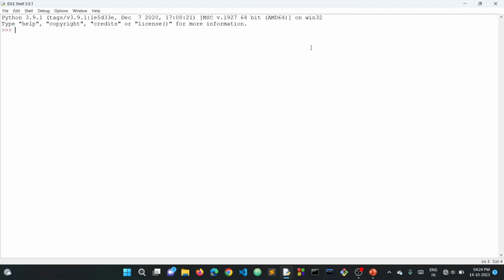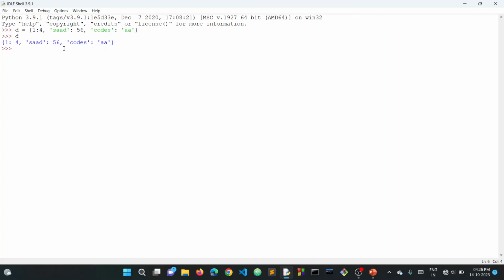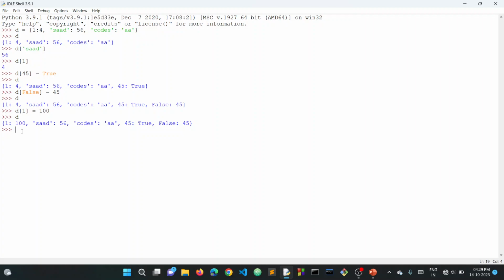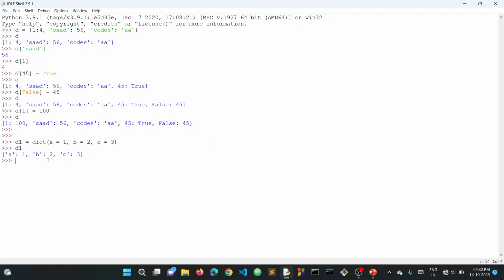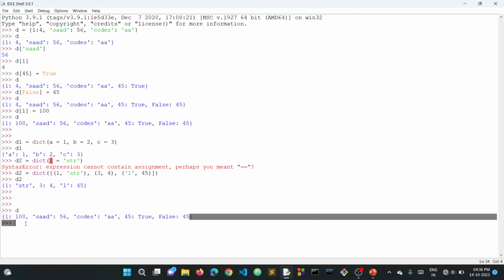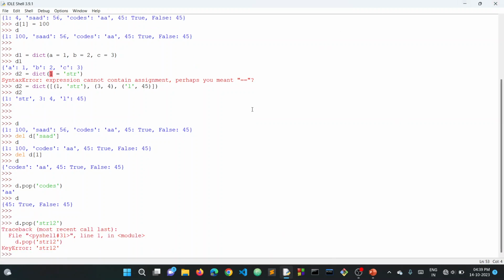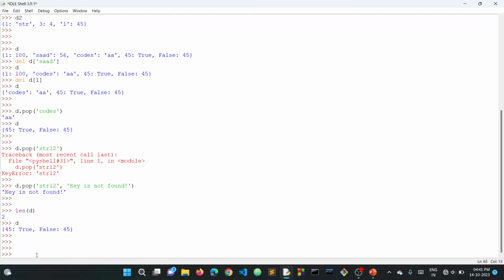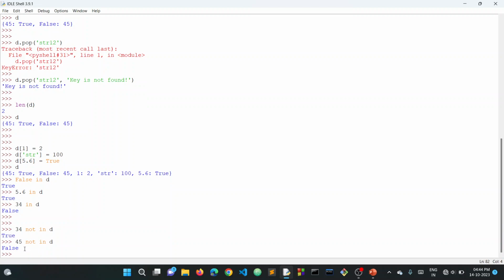Python data types | Dictionary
Hello everyone, in this video we will learn about Python dictionaries. This is the first part, in this I have talked about definition of dictionary, methods to create it and operations on dictionary. Hope you like the video :)